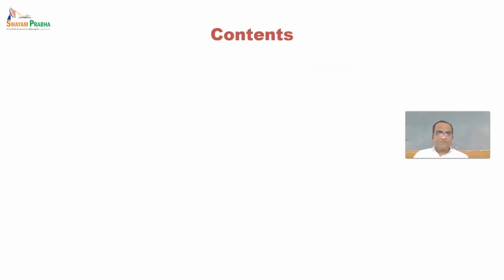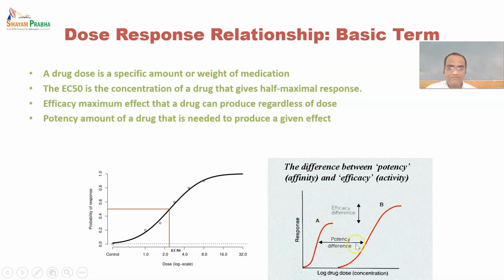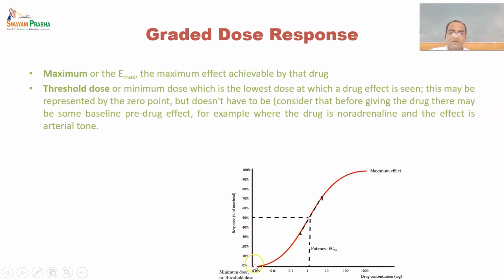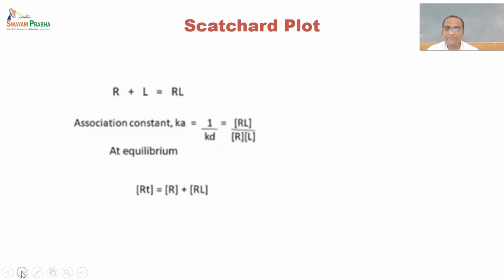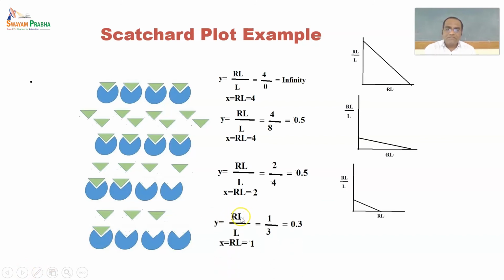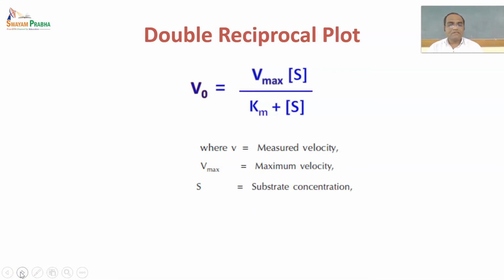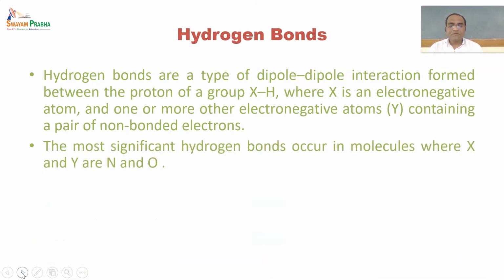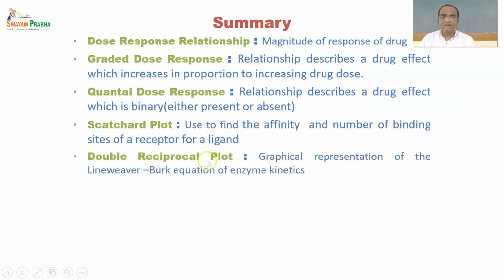Measurement of Drug Effects